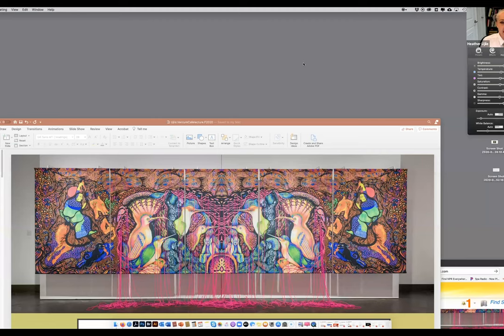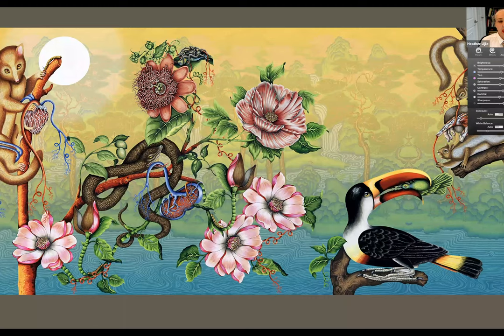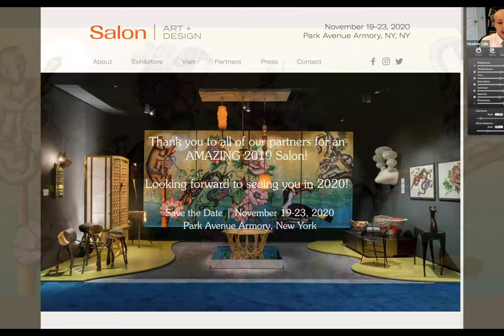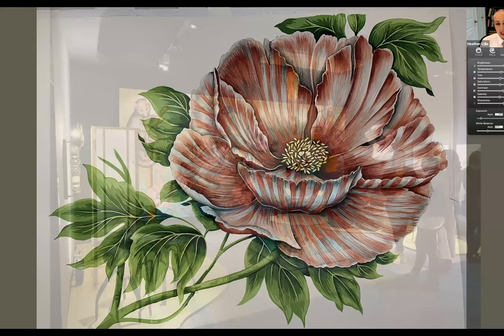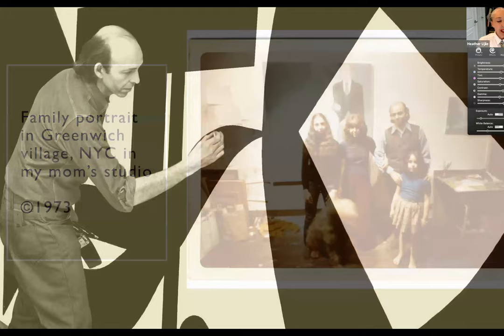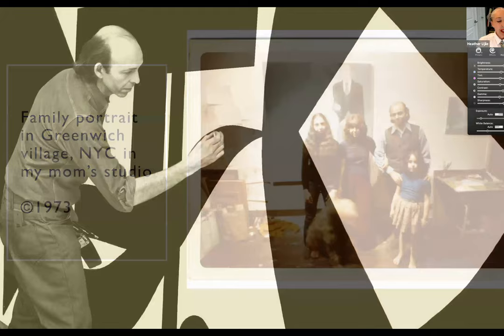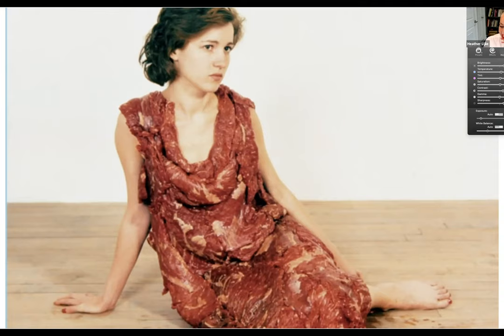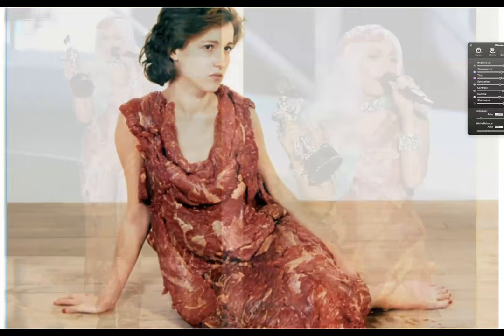Heather Ujiie - Artist Talk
ARTIST’S STUDIO TOUR: HEATHER UJIIE, CURATED BY ANGELA MCQUILLAN
September 10 @ 7:00 pm - 8:00 pm EDT

Philadelphia artist and professor at Moore College of Art & Design, Heather Ujiie will be discussing her background and studio work process. There will be an opportunity for Q&A for attendees.